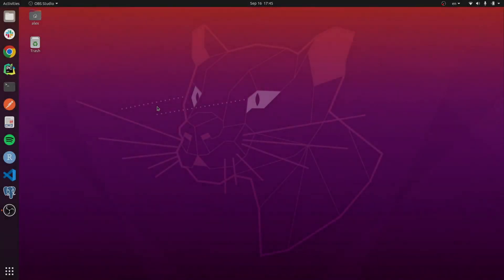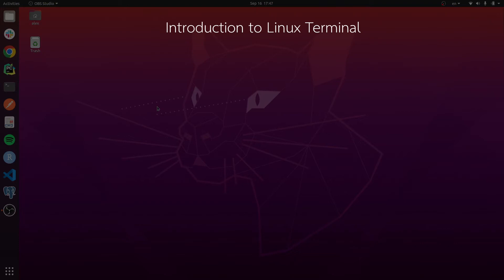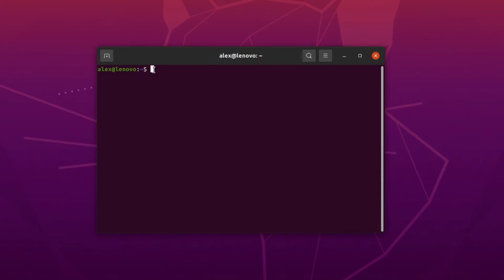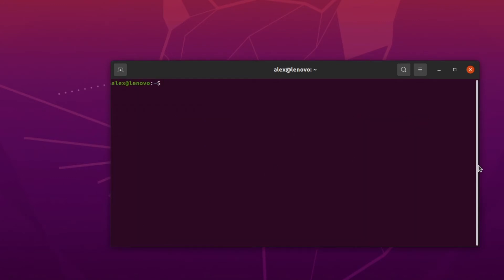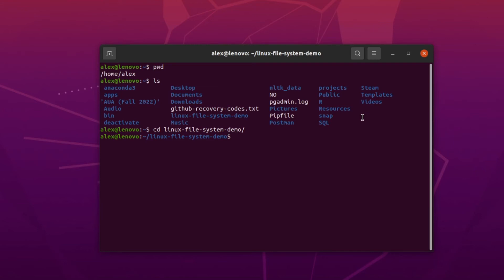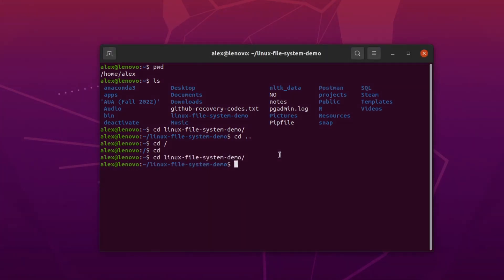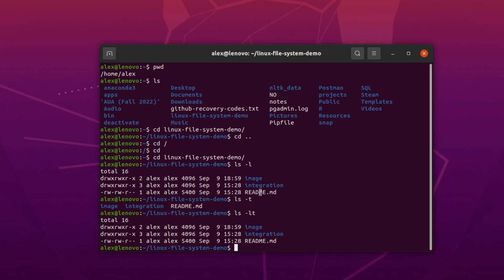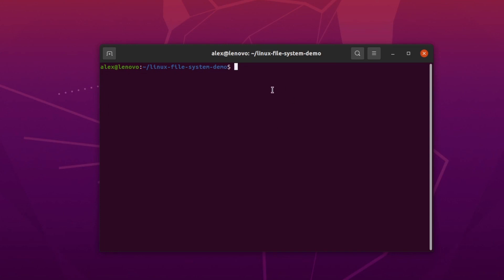Introduction to Linux Command Line (2022): Exploring and Navigating Through File System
This video will give you a basic introduction to the command line.

- Learn the advantages of using the command line interface
- Understand what the Shell is (and what the terminal is)
- Learn some of the most commonly used commands in order to navigate through the file system and also explore the contents of the file system